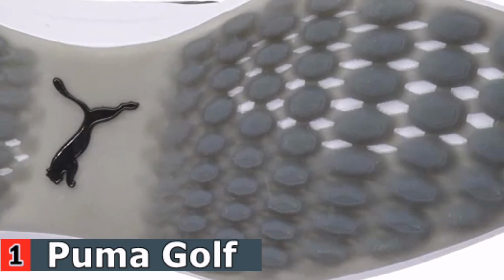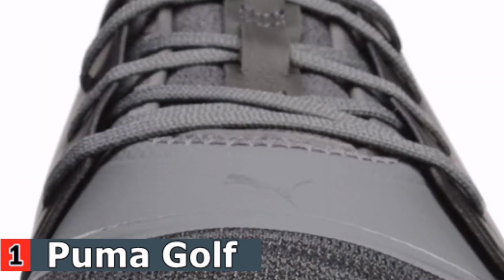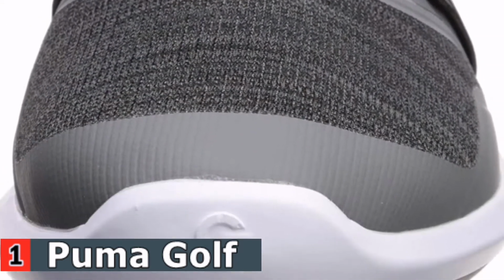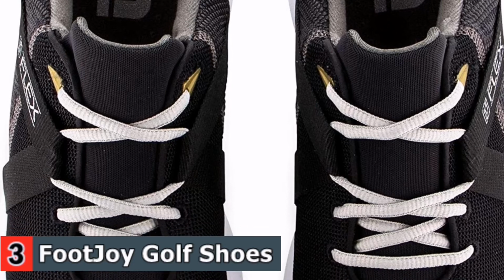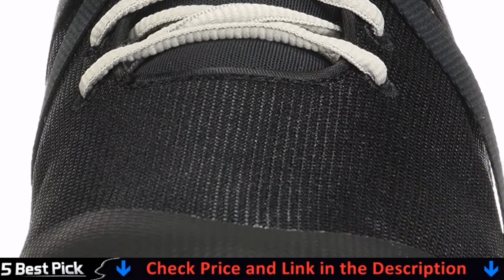Best Golf Shoes [UPDATED] 🏆 Top 5 Best Golf Shoes for Walking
Only the best golf shoes for walking we listed in today's top rated golf shoes reviews video. Check Links in below to pick the best golf shoes for walking for the money:
🌟 All above golf shoes for walking links are Applicable in USA, Canada, UK & Europe 🌟

WHAT WE DO: We try to make the best golf shoes for walking selection on price per value. Our team analyzes lots of best golf shoes for wide feet and expert's suggestions to make the best golf shoes for beginners. We also list some best winter golf shoes for walking. We hope our findings will help you find the most accurate and best budget golf shoes for walking for your need.